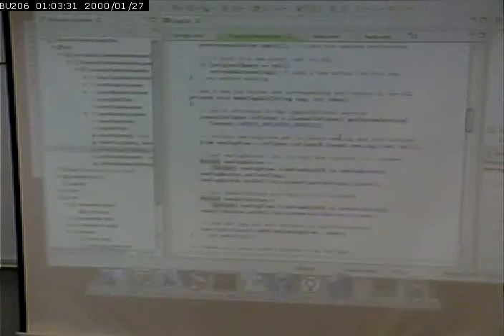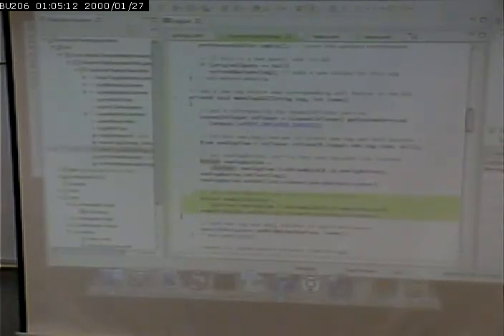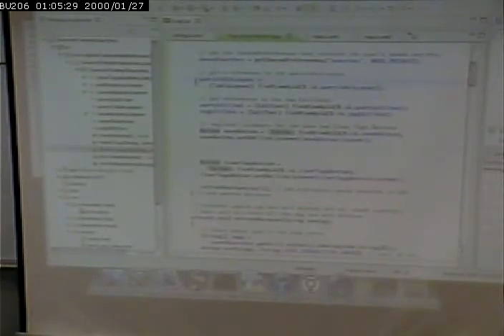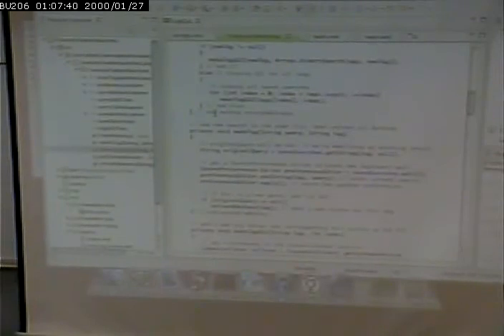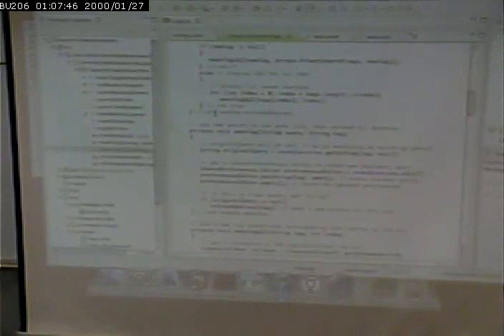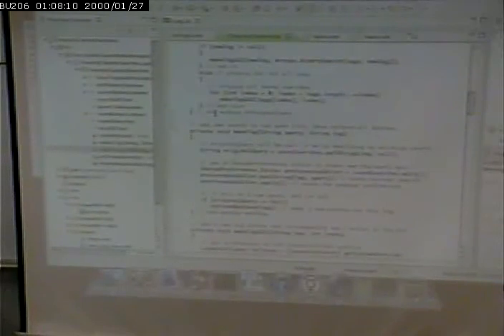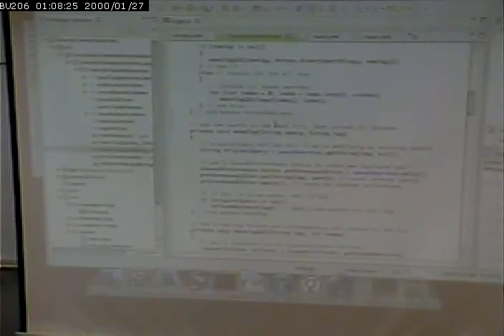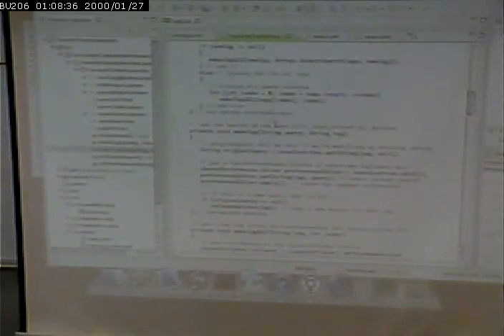CISS265 - Android Development - Spring 2013 - 2/18/2012 - Part 3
Favorite Twitter Search App